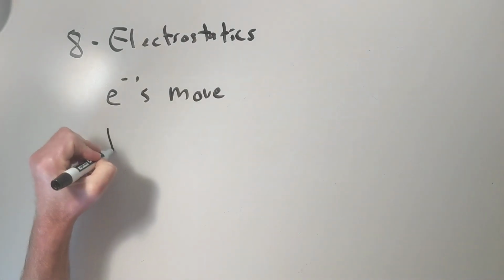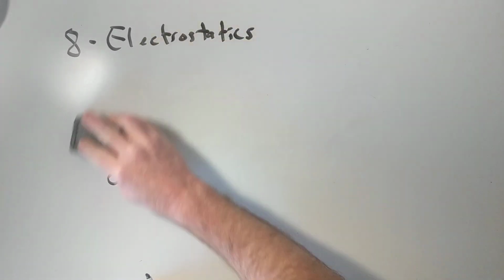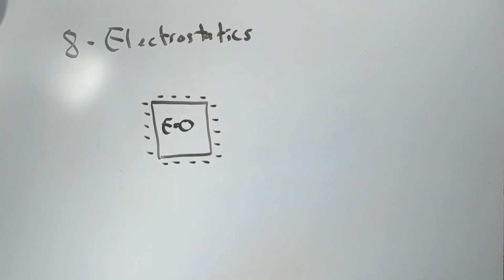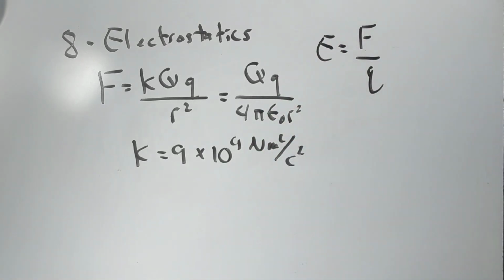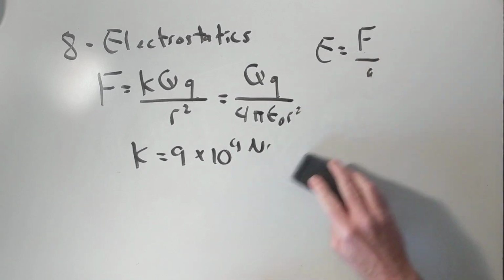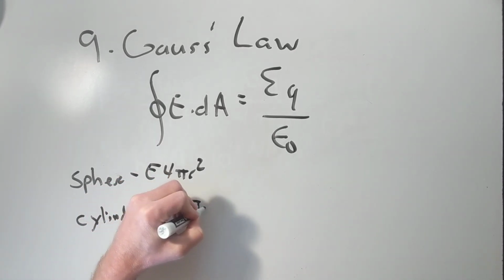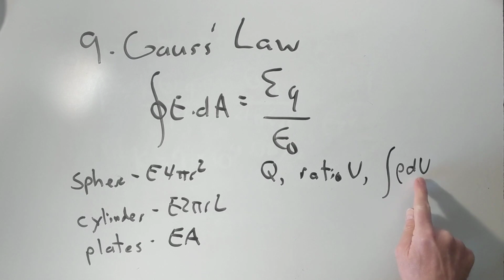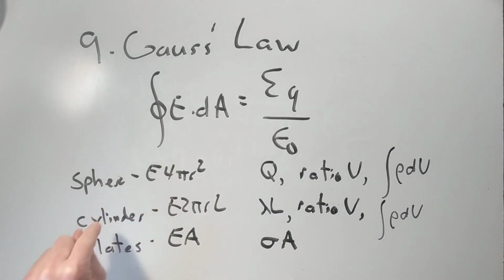Units 8 & 9 Review